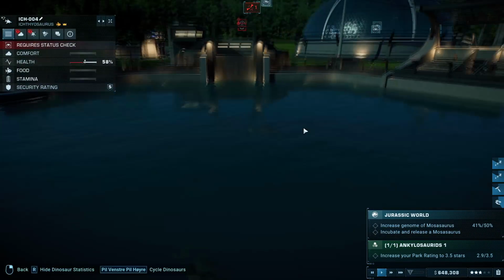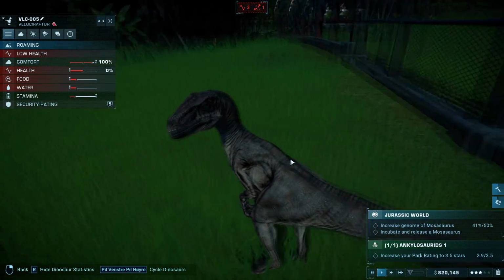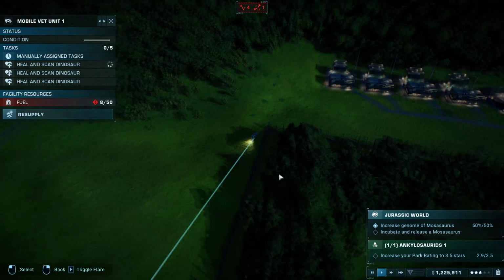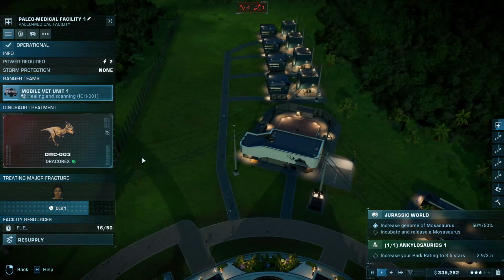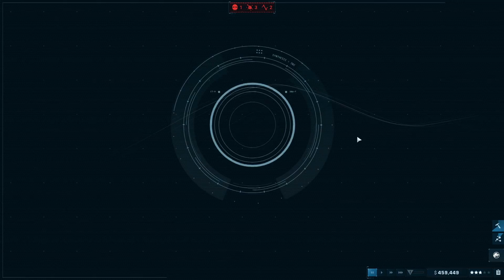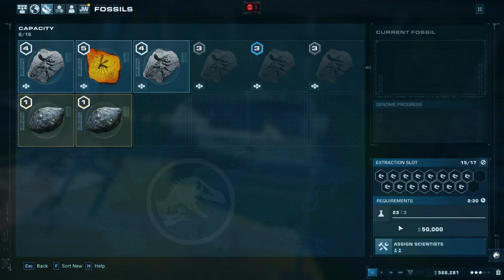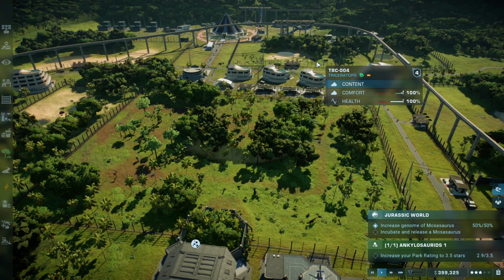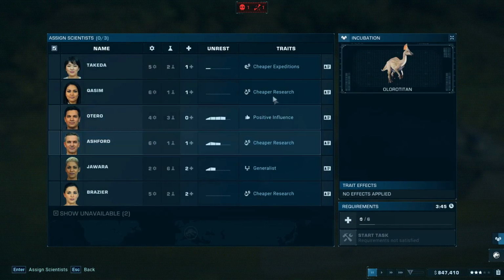Jurassic World Evolution 2 Review, A Disappointing Full Price DLC Pack Rather Than A Sequel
I love the first one! yes, it had it's dumbs here and there no doubt but Jurassic World Evolution 2 is a devolution at a full price cost